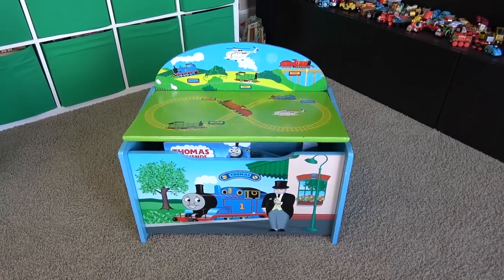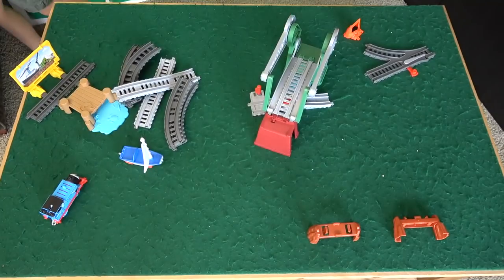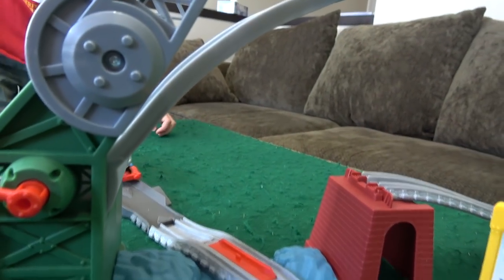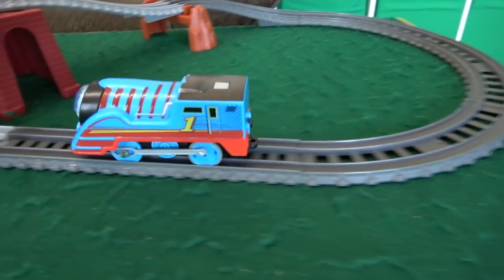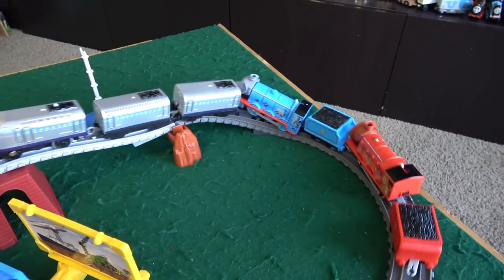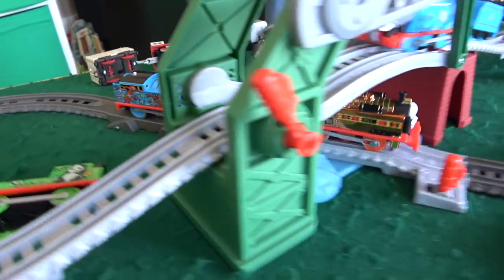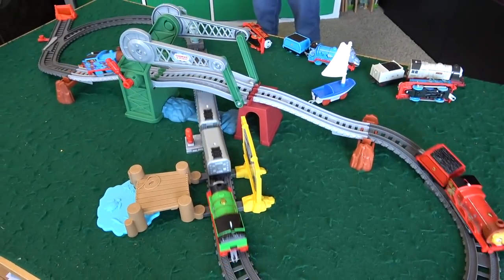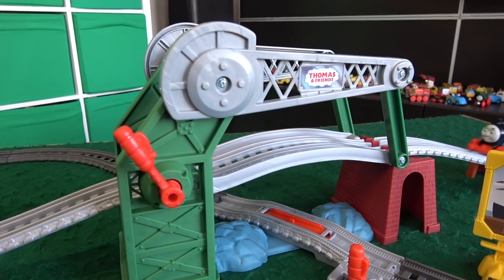Thomas Mystery Surprise Box | Bridge Lift Thomas and Skiff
What's in our Thomas Mystery Surprise box? Today, it's the new Bridge Lift Thomas & Skiff  motorized trackmaster set! After we set up and play with this set, we test it with different engines, and then cause confusion and delay with a huge pile up on the track!

Young conductors can help Skiff the railboat come ashore for a tune-up with the Thomas & Friends™ Bridge Lift Thomas & Skiff train set from Fisher-Price®! This motorized train and track set features a battery-powered Thomas engine, a push-along Skiff, and a kid-controlled bridge that lifts up at the push of a lever. Kids can push Skiff along the track or attach him to Thomas to send the duo racing around Sodor!